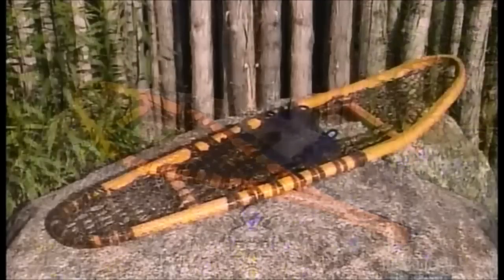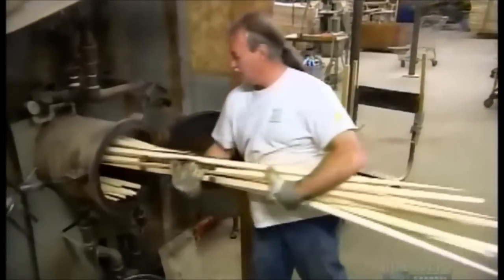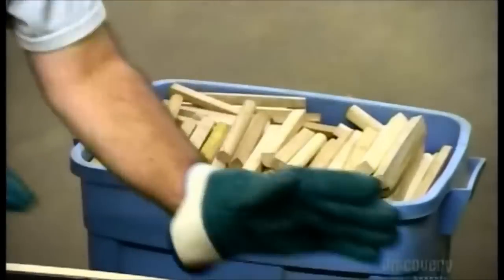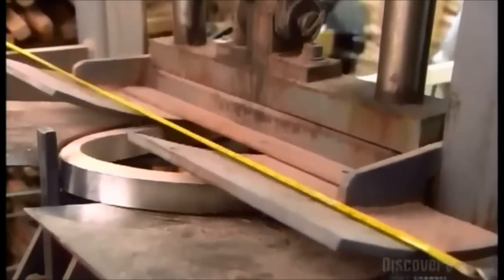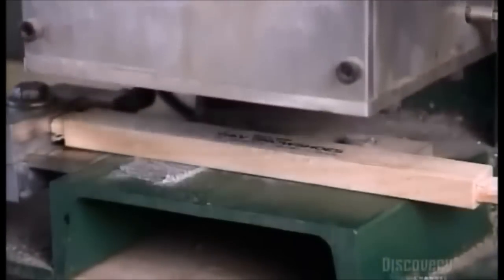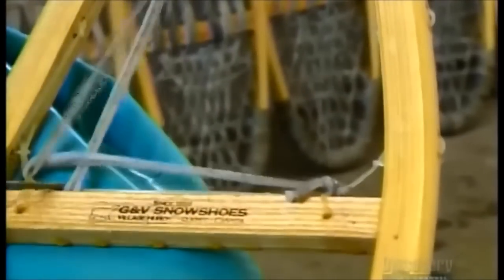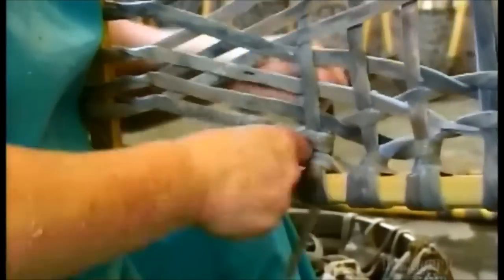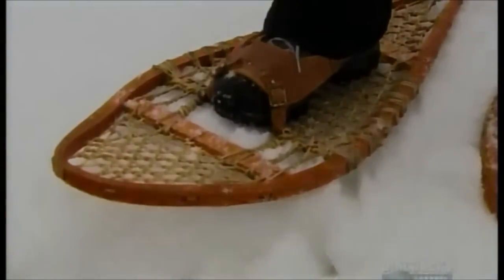How Its Made Traditional Snowshoes 2015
how it's made 2015
how it's made eggs
how it's made electric guitar
how it's made episodes
how it's made engine
how it's made eggnog
how it's made engine blocks
how it's made eraser
how it's made electric motor
how it's made eyeshadow
how it's made episodes 2015
how it's made chocolate
how it's made cigarettes
how it's made candy canes
how it's made cheese
how it's made candy
how it's made candles
how it's made crayons
how it's made cars
how its made chicken nuggets
how it's made cheetos
how it's made bubble gum
how it's made bacon
how it's made bullets
how it's made bread
how it's made bugatti veyron
how it's made balloons
how it's made baseball
how it's made butter
how it's made basketball
how it's made beef jerky
how it's made full episodes
how it's made food
how it's made full episodes 2015
how it's made fireworks
how it's made flute
how it's made football
how it's made french horn
how it's made frozen pizza
how it's made french fries
how it's made fortune cookies
how it's made decorative candles
how it's made donuts
how it's made diamonds
how it's made drums
how it's made discovery channel
how it's made deli meats
how its made dream cars
how it's made dippin dots
how it's made drumsticks
how it's made dog food
how it's made airplanes
how it's made apple juice
how it's made artificial eyes
how it's made aluminum foil
how it's made ammunition
how it's made aluminum
how it's made acoustic guitar
how it's made alcohol
how it's made accordion
how it's made axes
how it's made guns
how it's made gummy bears
how it's made guitar
how its made glass
how its made gum
how it's made gummy worms
how it's made glue
how it's made guitar strings
how its made gold
how it's made gasoline
how it's made hot cheetos
how it's made honey
how it's made hard candy
how it's made hockey sticks
how it's made ham
how it's made hot dogs full episode
how it's made hockey pucks
how it's made headphones
how it's made hot sauce
how it's made helicopters
how it's made ice cream
how it's made iphone
how it's made iphone 6
how it's made instruments
how it's made ice sculptures
how it's made ice cream sandwiches
how it's made ice cream cones
how it's made instant noodles
how it's made intro
how it's made ice rink
how it's made jelly beans
how it's made jawbreakers
how it's made jolly ranchers
how it's made jeans
how it's made jello
how it's made jet engine
how it's made jelly
how it's made jam
how it's made jordan shoes
how it's made juice
how it's made ketchup
how it's made knives
how it's made kit kats
how its made katana
how it's made knife
how it's made koenigsegg agera r
how it's made kevlar
how it's made kisses
how it's made keyboard
how it's made krispy kreme donuts
how it's made lipstick
how it's made lego
how it's made lollipops
how it's made lamborghini
how it's made light bulbs
how it's made laptop
how it's made leather
how it's made laffy taffy
how it's made lava lamps
how it's made lighters
how it's made money
how it's made marbles
how it's made marshmallows
how it's made milk
how it's made mirrors
how it's made magnets
how it's made maple syrup
how it's made mayonnaise
how it's made mcdonalds chicken nuggets
how it's made mcdonalds
how it's made nail polish
how it's made nutella
how it's made noodles
how it's made nutcrackers
how it's made nuts
how it's made needles
how it's made nike shoes
how it's made nissan gtr
how it's made nerds candy
how it's made new episode 2014
how it's made quarters
how it's made q tips
how it's made quartz
how it's made quadcopter
how it's made quad bike
how it's made quorn
how it's made quilts
how it's made quaker oats
how it's made quinoa
how it's made quran
how it's made oreos
how it's made orange juice
how it's made olive oil
how it's made oboe
how it's made ornaments
how it's made oysters
how it's made onions
how it's made olives
how its made oil
how it's made oatmeal
how it's made pencils
how it's made paper
how it's made peanut butter
how it's made popcorn
how it's made pop tarts
how it's made piano
how it's made pizza
how it's made pretzels
how it's made pasta
how it's made reese's peanut butter cups
how it's made ramen noodles
how it's made rice
how it's made rolls royce
how it's made rubik's cube
how it's made ramen
how it's made rock candy
how it's made rope
how it's made rings
how it's made rice krispies
how it's made saxophone
how it's made skittles
how it's made sushi
how it's made skateboards
how it's made soap
how it's made shoes
how it's made swords
how it's made season 1
how it's made steel
how it's made snickers
how it's made trumpet
how it's made trombone
how it's made tires
how it's made tesla model s
how it's made turkey
how it's made tesla
how it's made toilet paper
how it's made toys
how it's made tabasco
how it's made tuba
how it's made violin
how it's made vinyl records
how it's made vodka
how it's made vinegar
how it's made video games
how it's made vegetable oil
how it's made violin strings
how it's made vacuum cleaner
how it's made vienna sausage